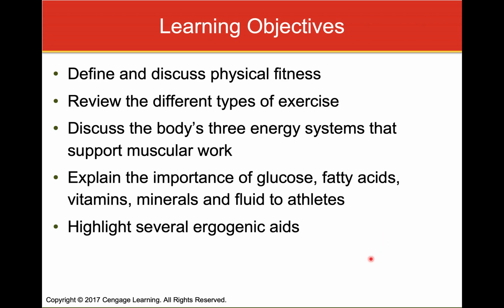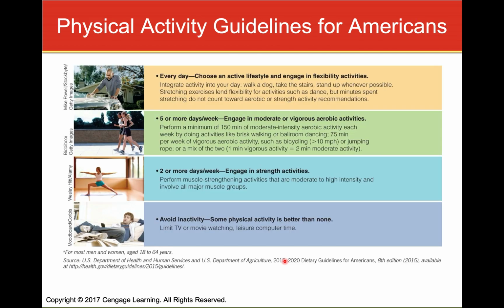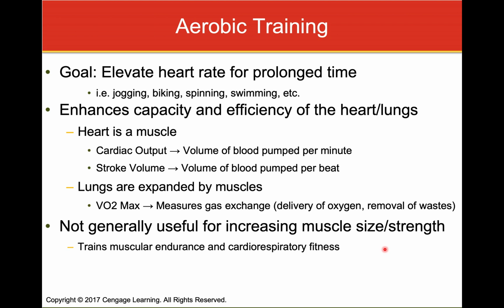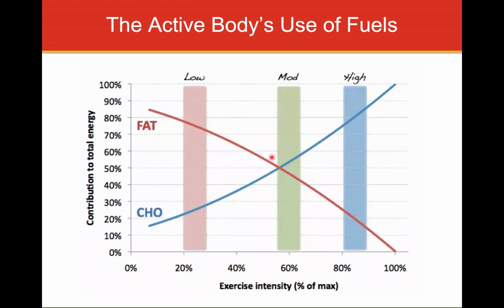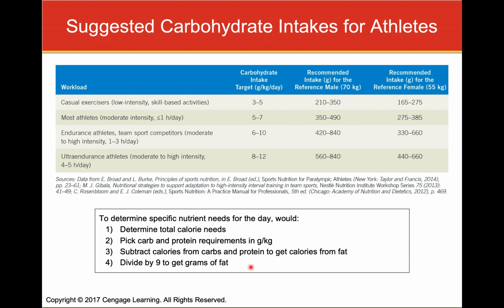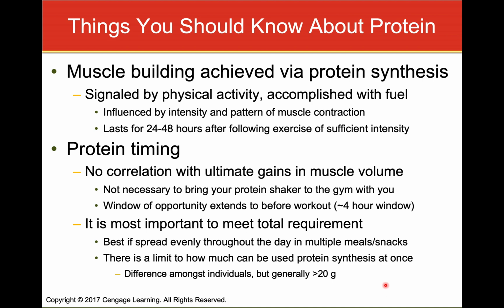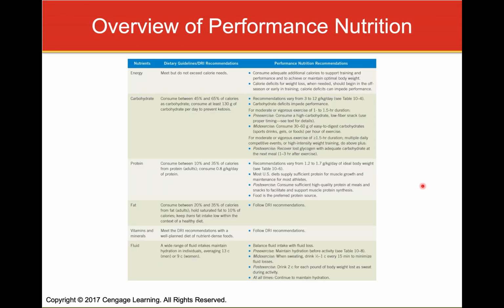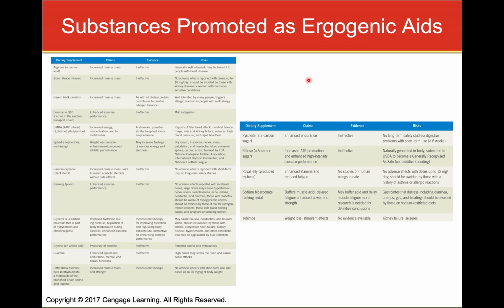Chapter 10 Lecture